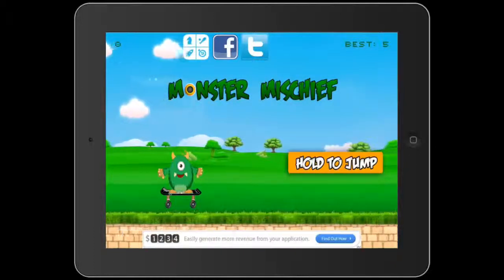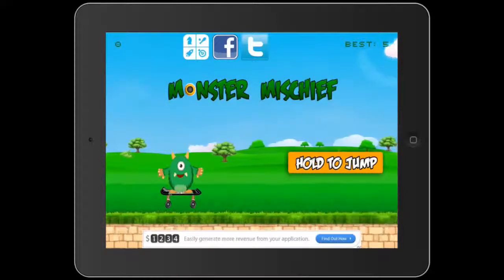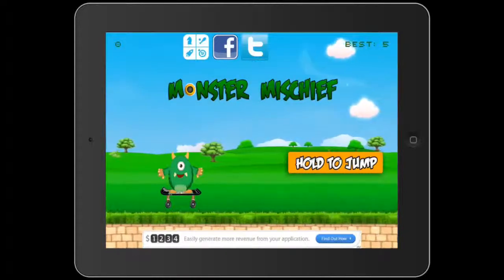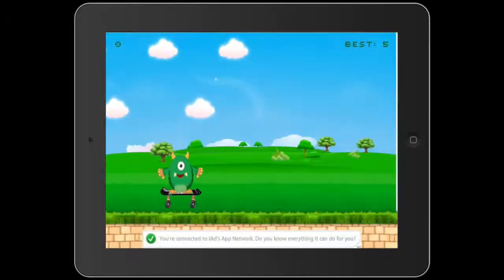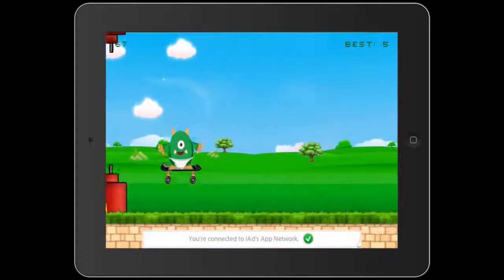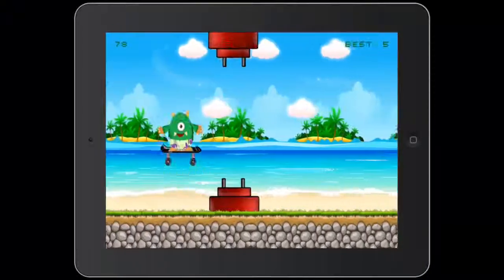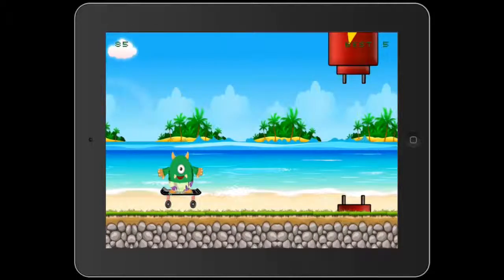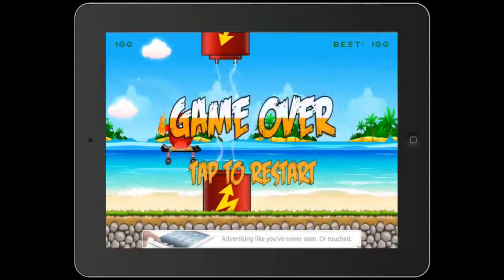Monster Mobile Marketing Game Play and Upcoming Updates to Monster Mischief